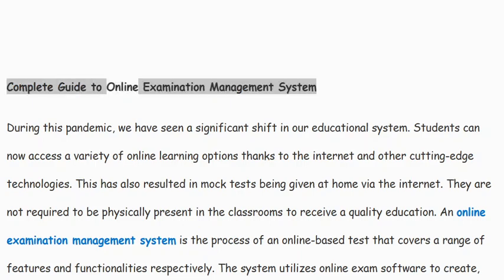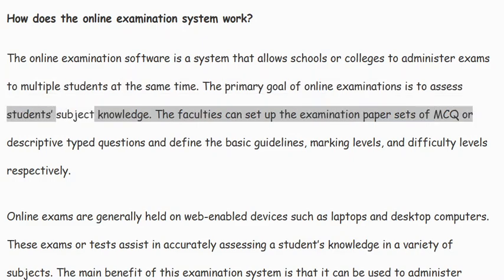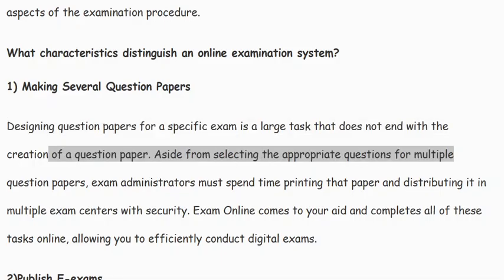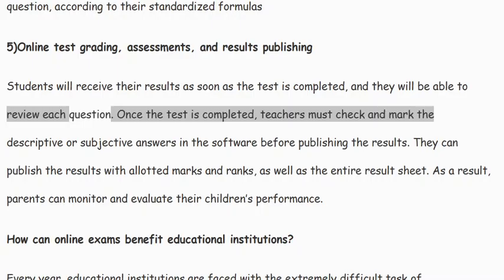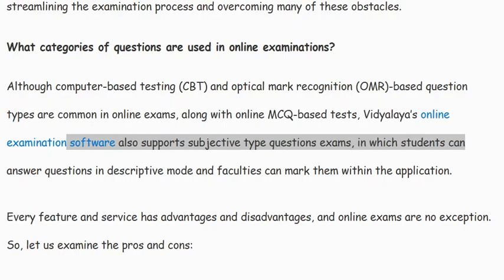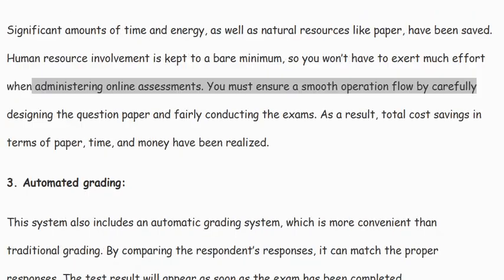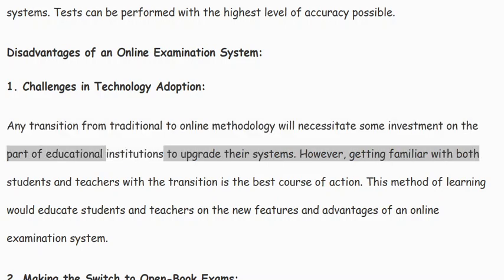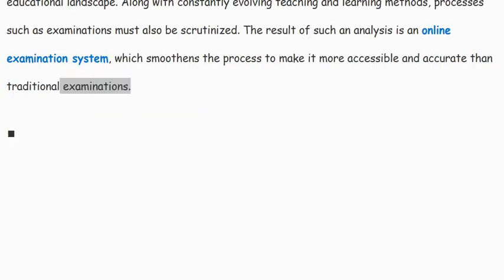What is Integrated Teacher Education Program | Online Examination Management System